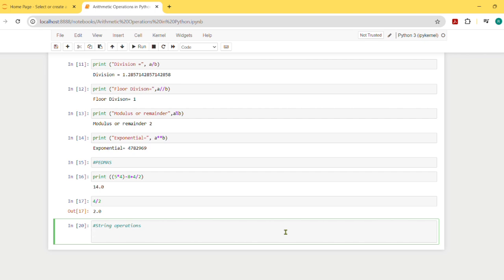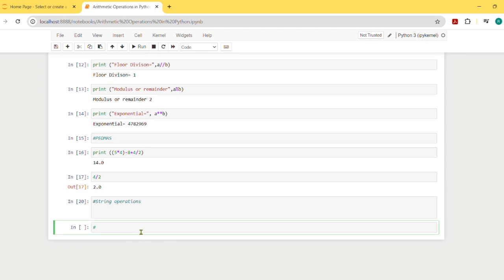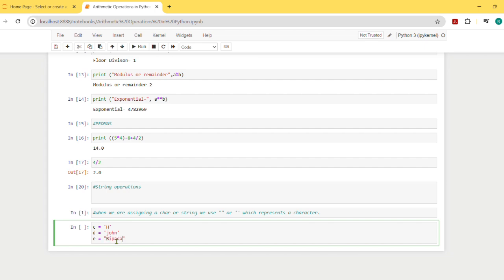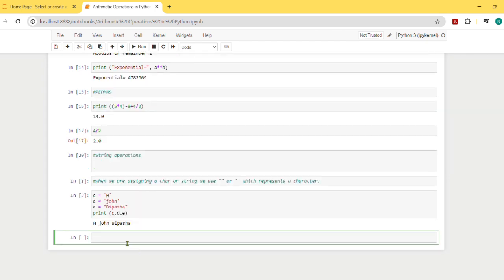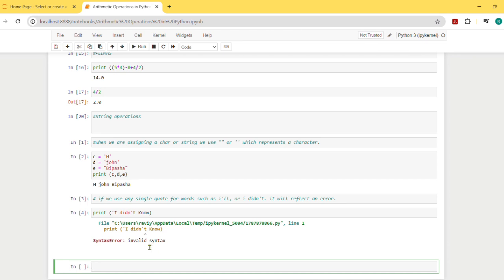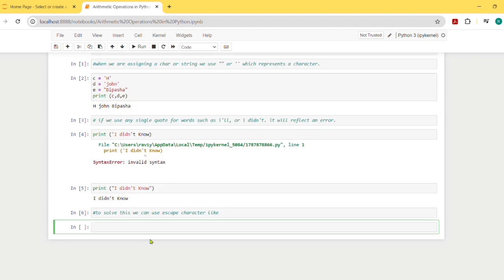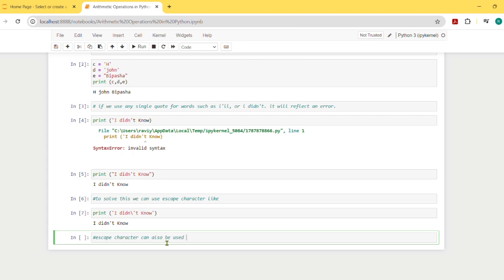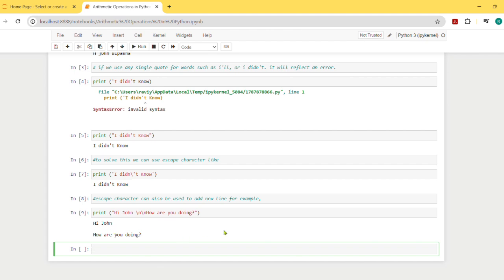Tutorial 7. Python String Operations Explained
Join SkillsTechyRavi as we explore the world of string operations in Python. This comprehensive guide will teach you how to handle strings efficiently, covering methods like Escape Character. Perfect for both beginners and advanced programmers. This tutorial covers everything you need to know about manipulating strings in Python. Learn how to manipulate strings with ease.